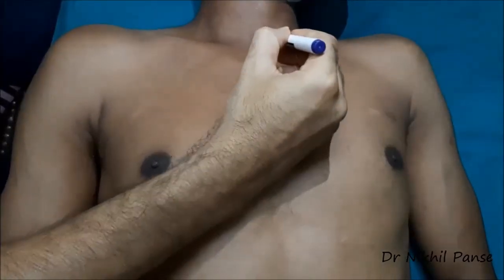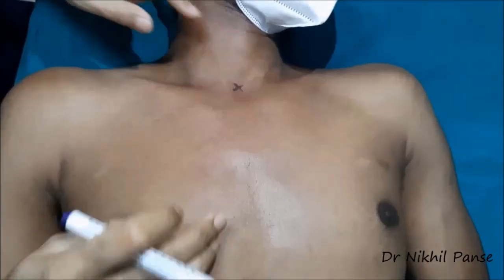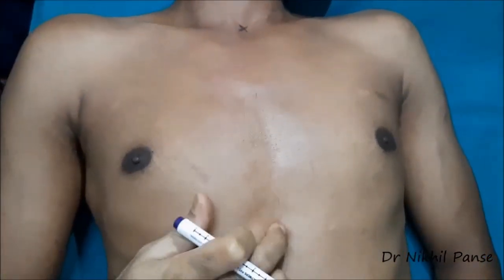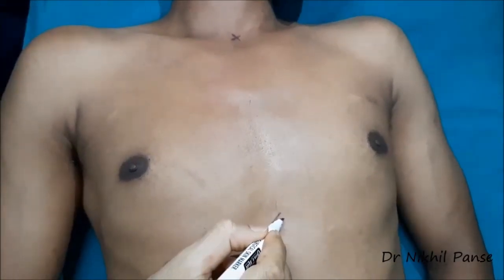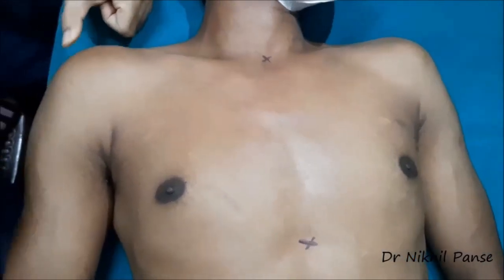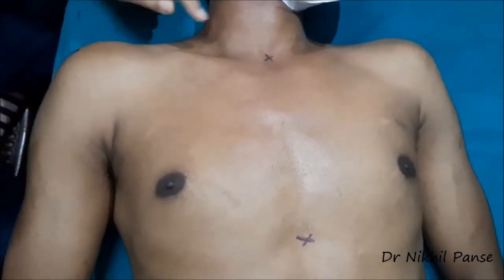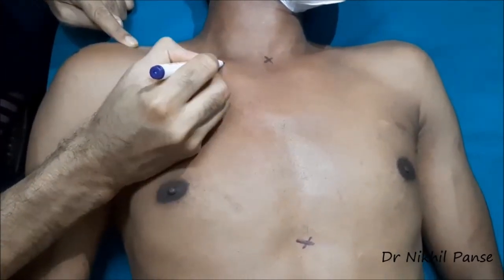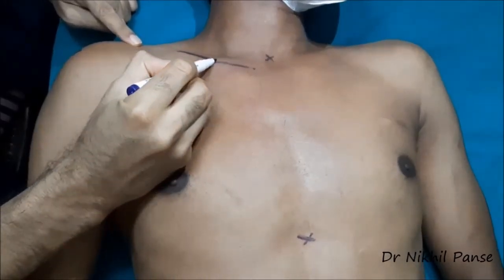PMMC Flap - Planning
Transform the Way You Learn Surgery!
Plastic Surgery Education brings you a curated collection of operative videos, surgical planning modules, and expert commentary.
🇮🇳 India – SUSHRUT
🌍 International – SUSHRUTA
🎓 What’s Inside?
✔️ High-quality operative videos
✔️ Flap design and execution techniques
✔️ Case discussions & tendon transfer techniques
✔️ Burn reconstruction modules
And more!